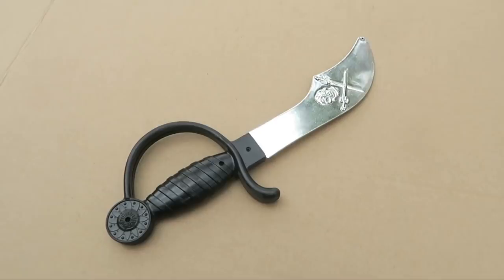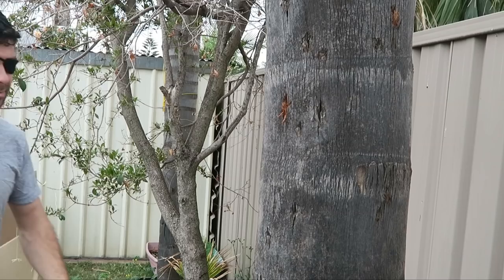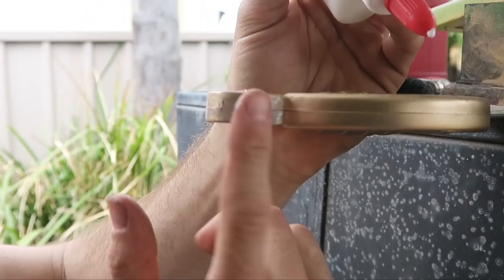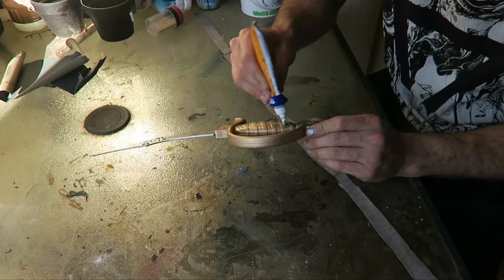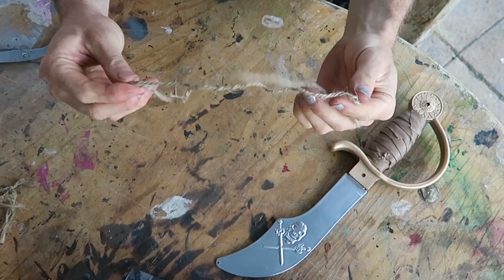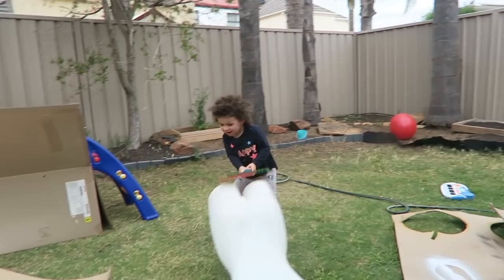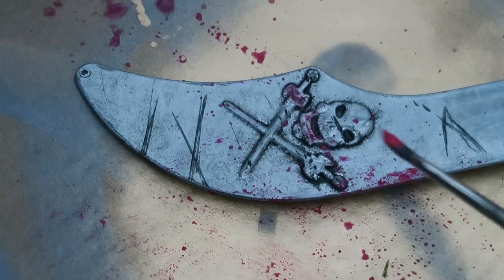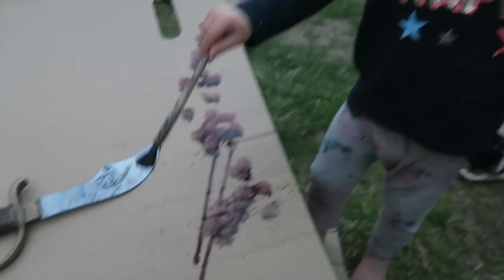How to Make Dollar Store Toys Look Good For Halloween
With a quick paintjob and some fabric, even the crappest sword can look decent.

MAN THIS SEEMS LIKE TOO MANY LINKS.

I've also got a few Amino accounts. Cosplay, Comics and Pokemon.
I'm Frigginboomtoys for all.

I do not claim ownership to any of the copyrighted or licensed media